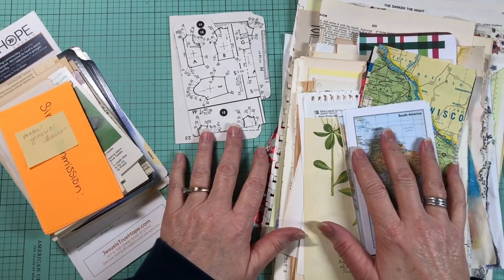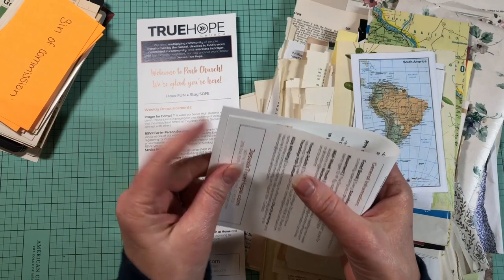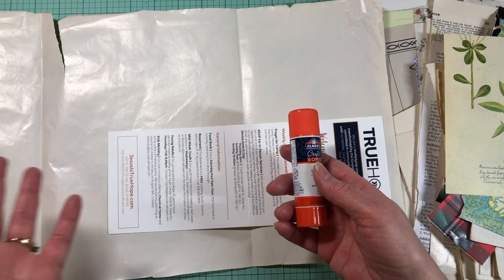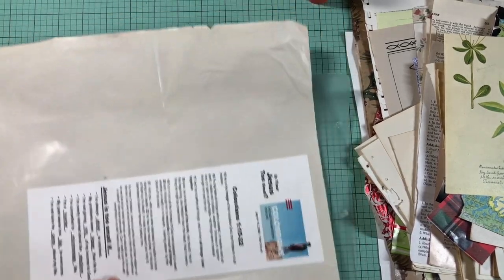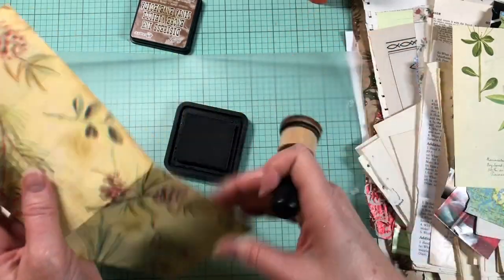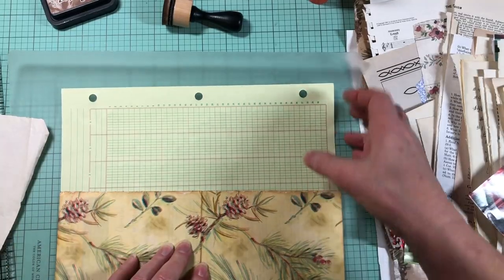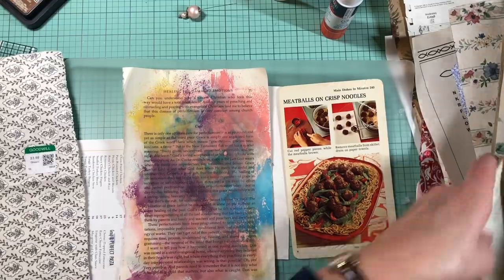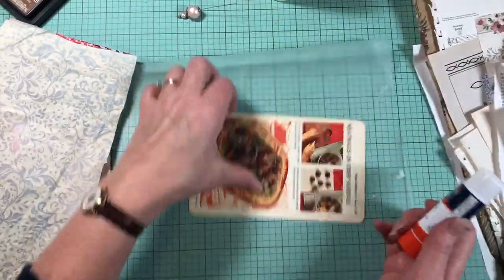Making Bases To Use For Ephemera | Building My Stash | Mass Make Craft Along | Junk Journal Ideas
Join me today as I pre-make some generic bases for ephemera that I can decorate later as I need them. I am trying to have a stash built up that I can pull from when I'm making journals.  I think it will come in handy and save me a little time assembling journals down the road. Do you have a handy tip that saves time in the craft room?

Leave any questions or comments below-I love reading them! Thanks for joining me today!